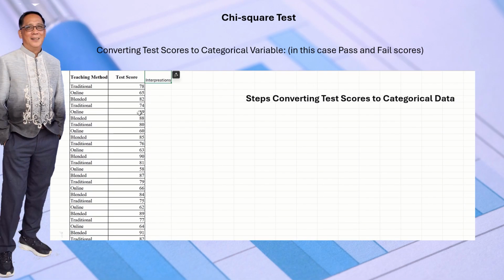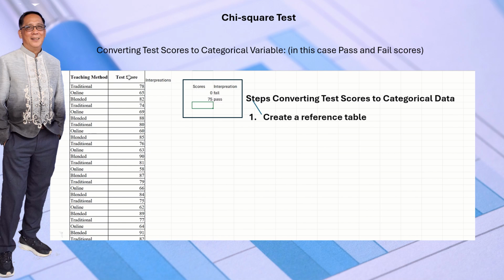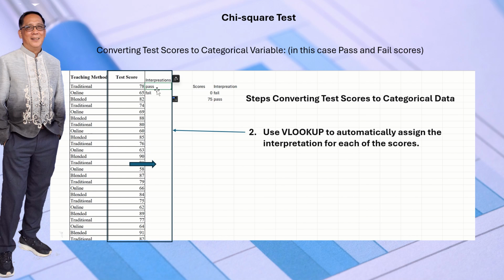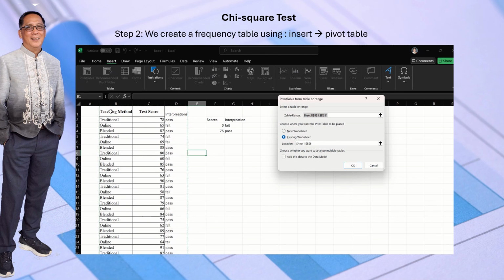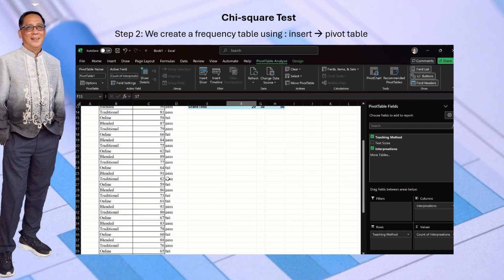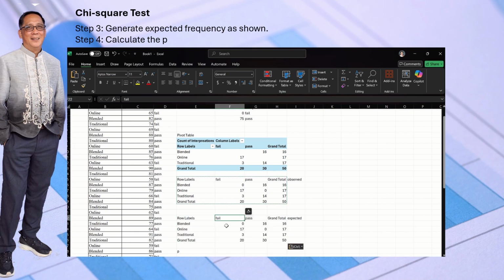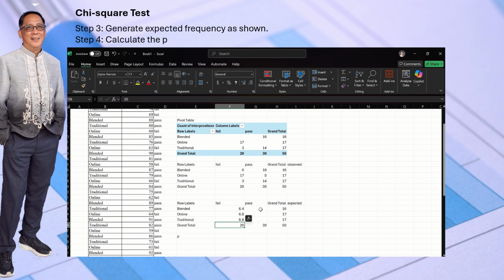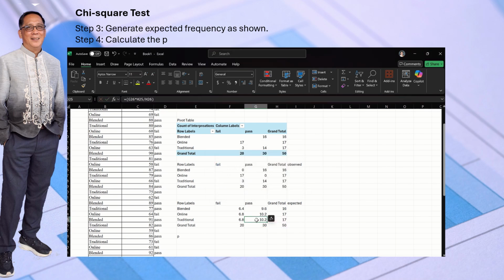Chi-square exercise using Excel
This is a simple exercise on how to use Excel's VLOOKUP pivot table functions in preparation for statistical analysis using Chi-square.